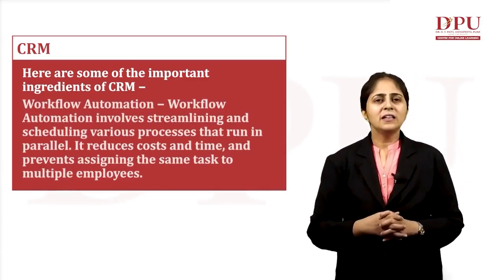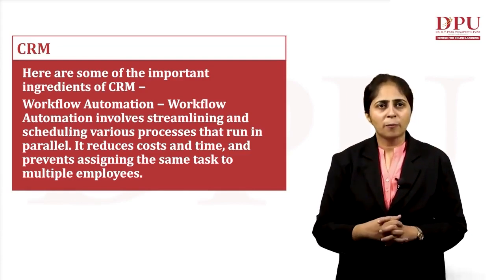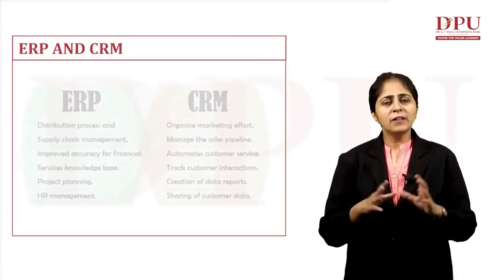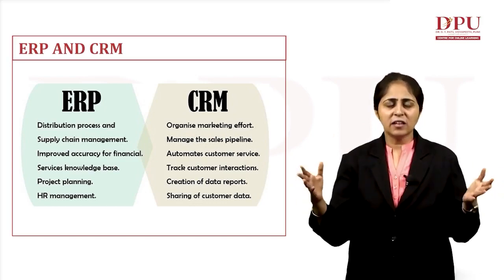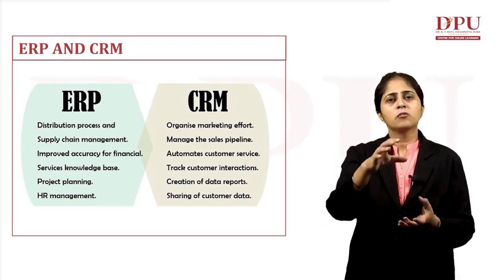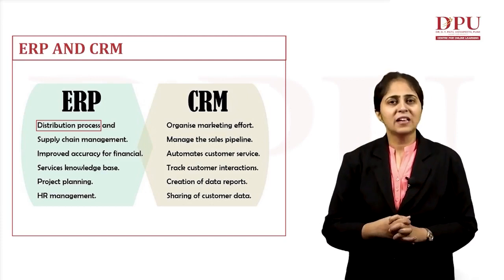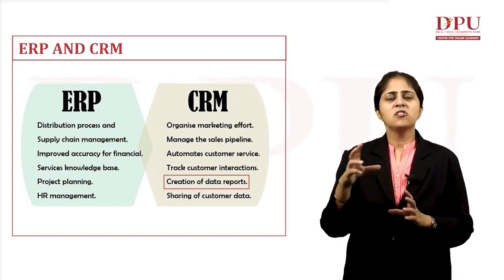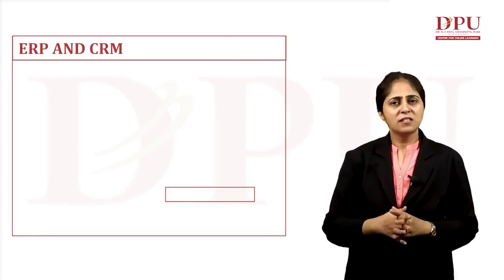Unit 5 Business Intelligence Technology Counterparts Video 9